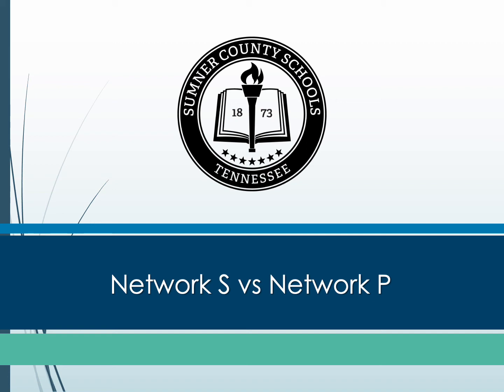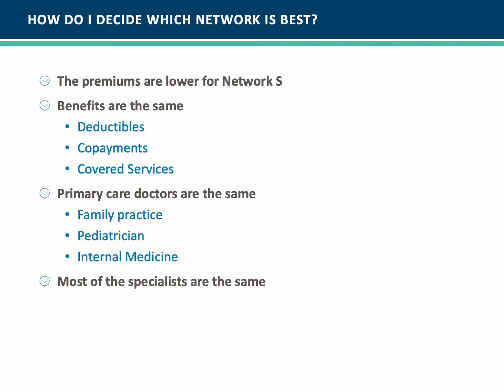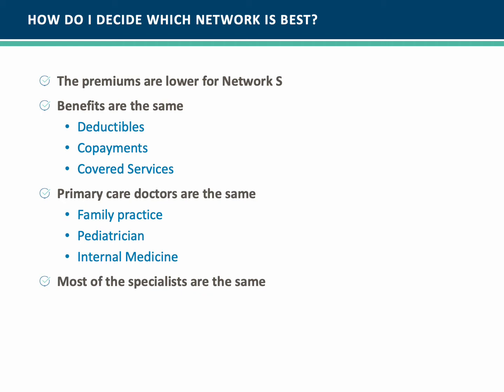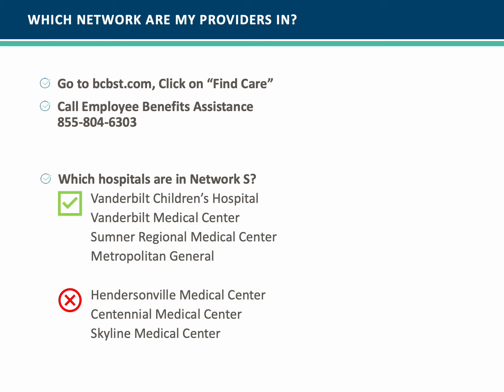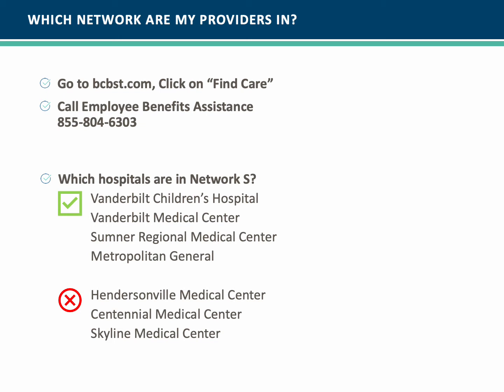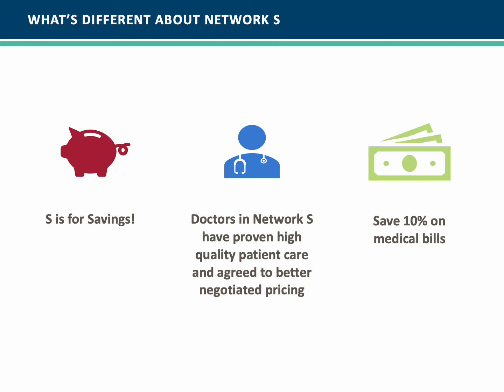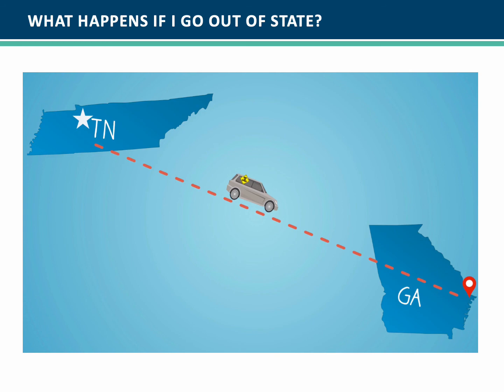Sumner County Schools - Network S vs Network P